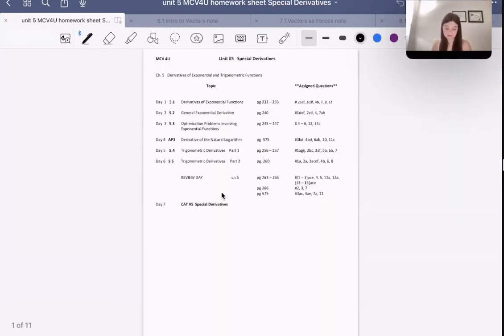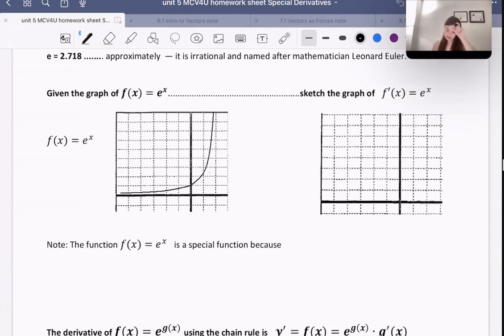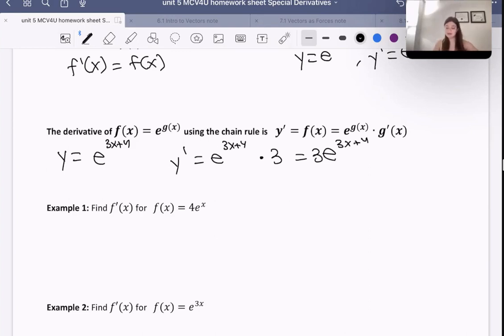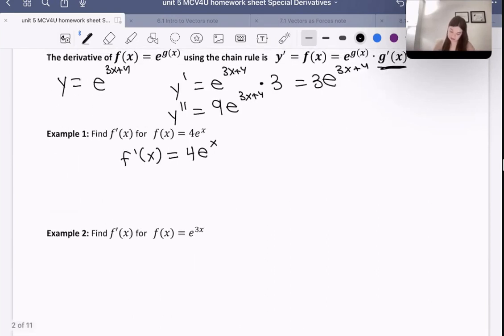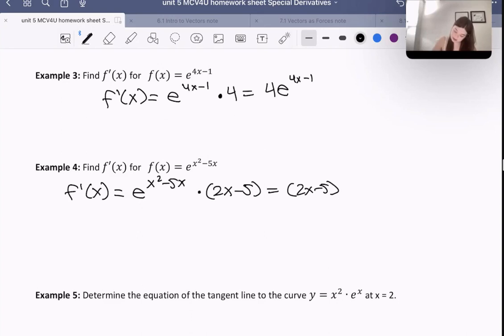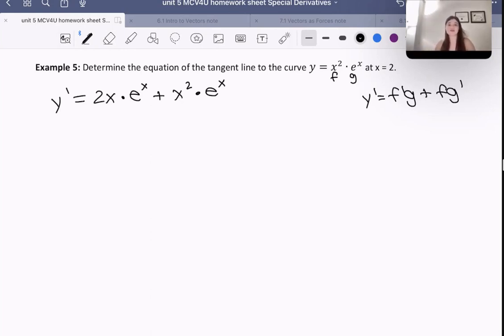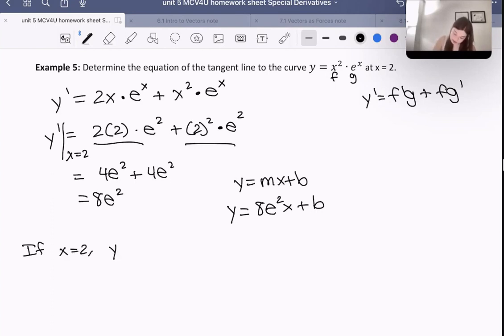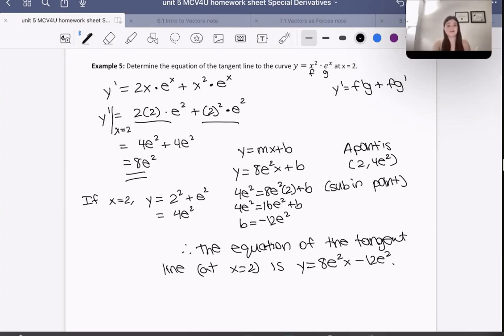Derivatives of the Exponential Functions